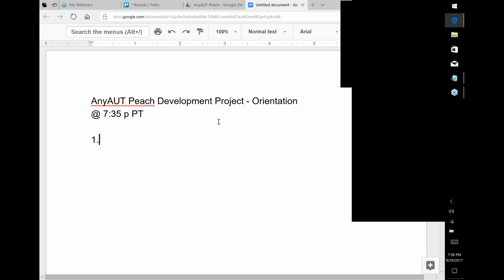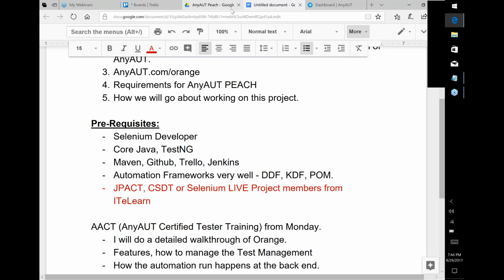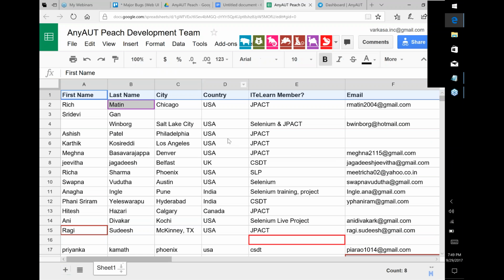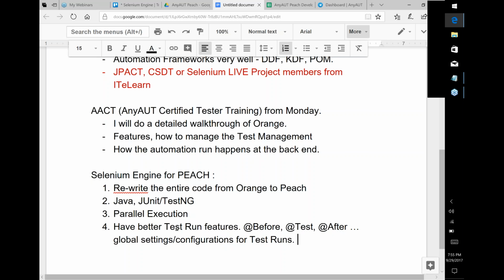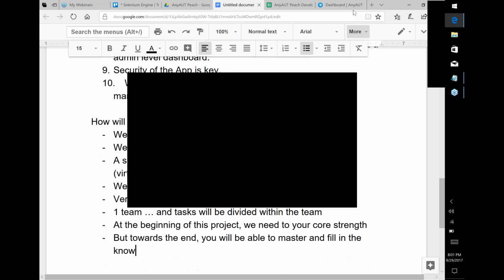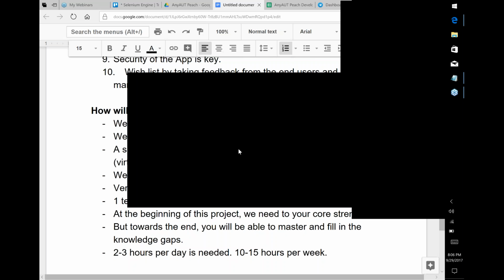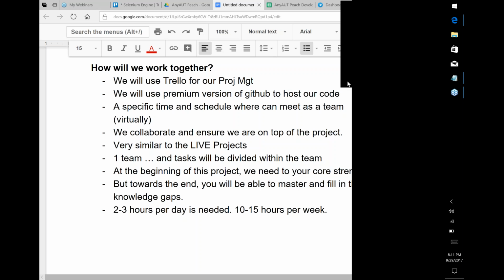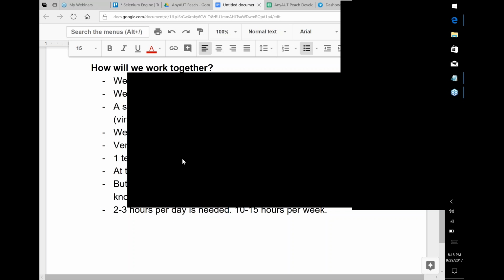AnyAUT Peach Development Orientation Session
AnyAUT Peach Development Project - Orientation
@ 7:35 p PT

Introduce you to the Peach project
Who can join this project to be part of building the next version of AnyAUT.
AnyAUT.com/orange
Requirements for AnyAUT PEACH
How we will go about working on this project.

Pre-Requisites:
Selenium Developer
Core Java, TestNG
Maven, Github, Trello, Jenkins
Automation Frameworks very well - DDF, KDF, POM.
JPACT, CSDT or Selenium LIVE Project members from ITeLearn
Manual Testing

AACT (AnyAUT Certified Tester Training) from Monday.
I will do a detailed walkthrough of Orange.
Features, how to manage the Test Management
How the automation run happens at the back end.

Selenium Engine for PEACH :
Re-write the entire code from Orange to Peach
Java, JUnit/TestNG
Parallel Execution
Have better Test Run features. @Before, @Test, @After … global settings/configurations for Test Runs.
Cloud based execution (optional)
Move from Excel to a Database (MySQL).
User Management for a QA team
Mobile App that helps to send alerts, notifications, reports, and a admin level dashboard.
Security of the App is key.
Wish list by taking feedback from the end users and the market.

How will we work together?
We will use Trello for our Proj Mgt
We will use premium version of github to host our code
A specific time and schedule where can meet as a team (virtually)
We collaborate and ensure we are on top of the project.
Very similar to the LIVE Projects
1 team … and tasks will be divided within the team
At the beginning of this project, we need to your core strength
But towards the end, you will be able to master and fill in the knowledge gaps.
2-3 hours per day is needed. 10-15 hours per week.